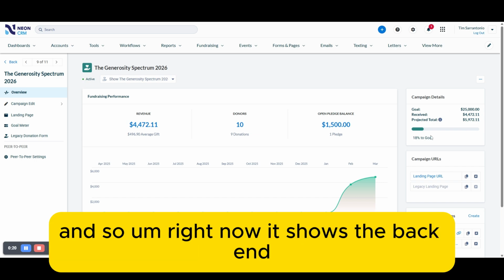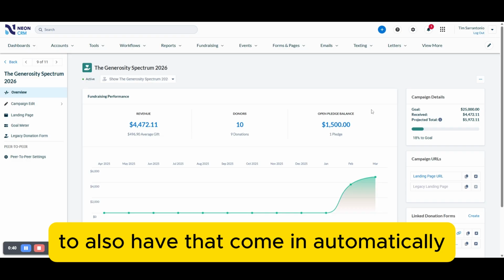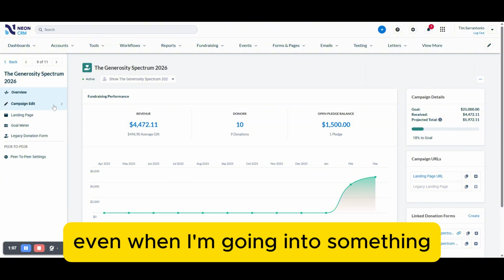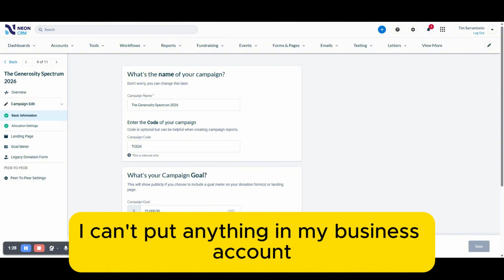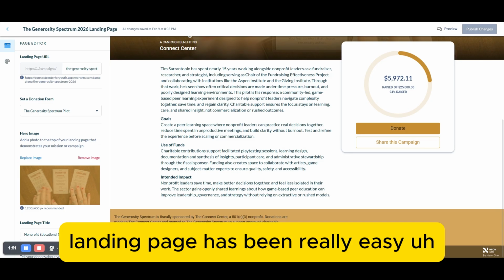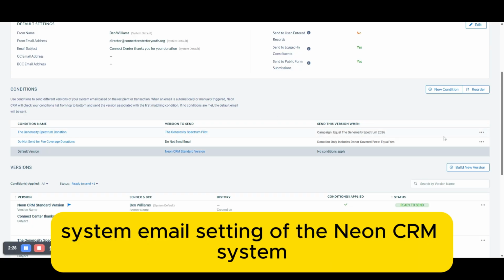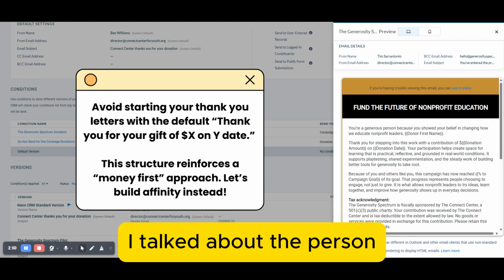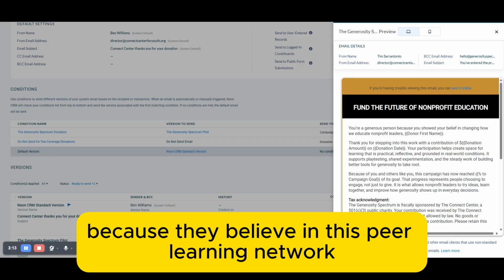Inside the Generosity Spectrum Campaign: Stewardship, Funding, and the Vision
In this update, Tim Sarrantonio shares a behind-the-scenes look at how the Generosity Spectrum pilot campaign is being built and stewarded.

Rather than using a traditional crowdfunding platform, this project is being developed through a fiscally sponsored initiative with the Connect Center for Youth, allowing the campaign to operate within a nonprofit infrastructure while exploring new approaches to peer learning for nonprofit leaders.

This video walks through how the campaign is structured, how donations are being managed through the CRM system, and why stewardship, transparency, and relationship building are central to the vision. The goal is not just to fund a game. It is to build a peer learning network where nonprofit leaders can practice real world decision making through roleplaying scenarios.

If you believe nonprofit leaders deserve better learning spaces, here are two ways to get involved.

The Generosity Spectrum is designed to help nonprofit leaders explore strategy, donor motivation, and leadership dynamics in a low risk environment through tabletop roleplaying and peer dialogue.

If you work in fundraising, nonprofit leadership, philanthropy, or civic engagement, this project is being built for you.